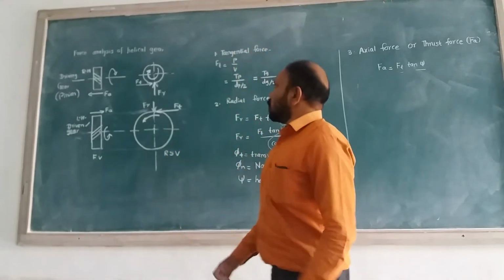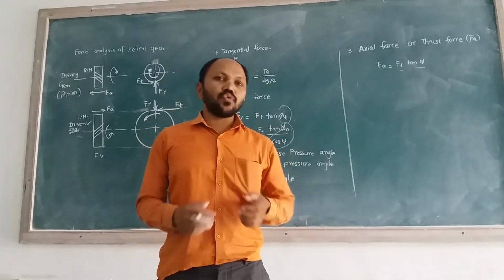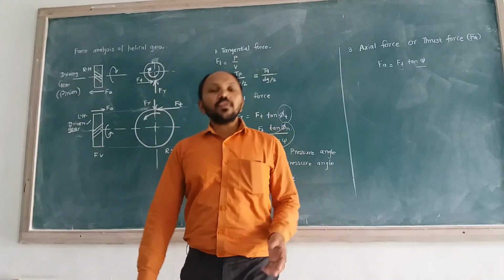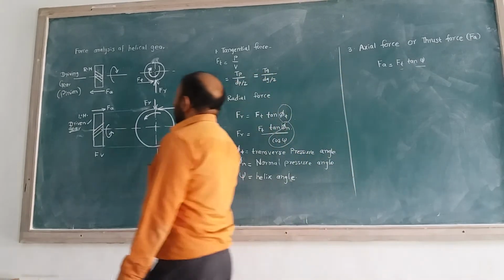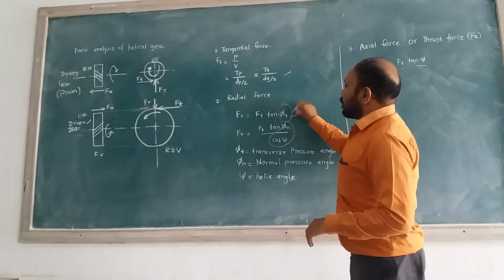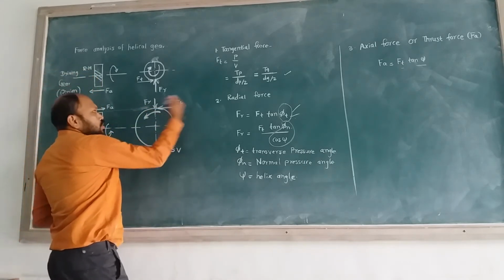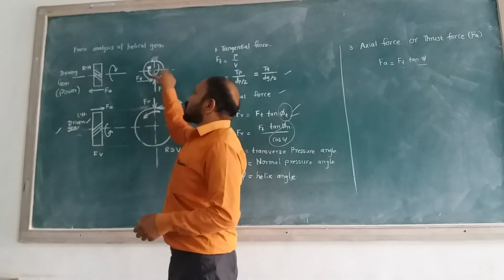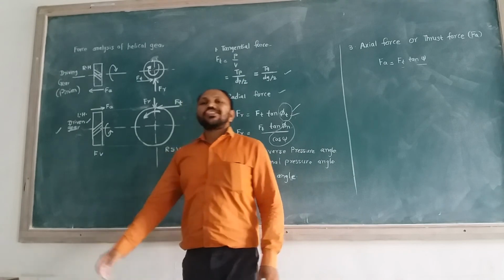Forces on Helical Gear